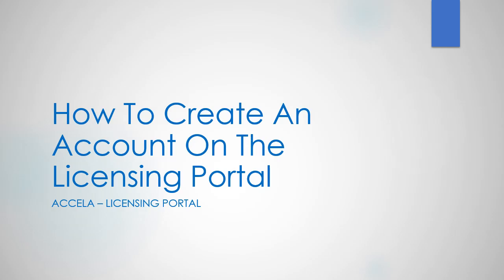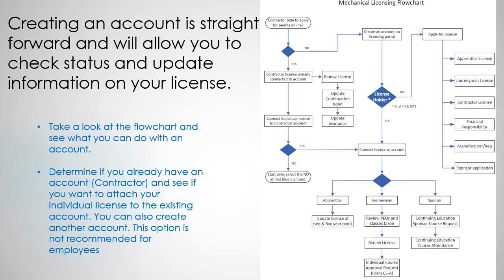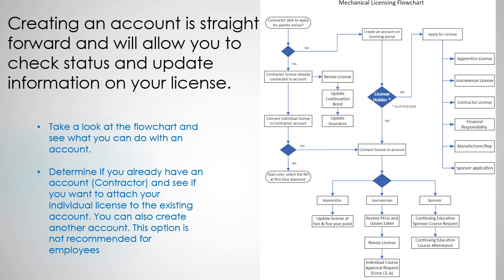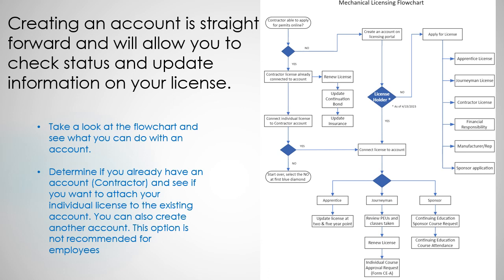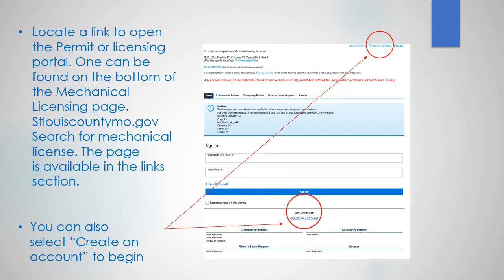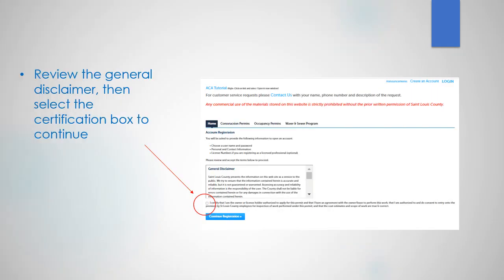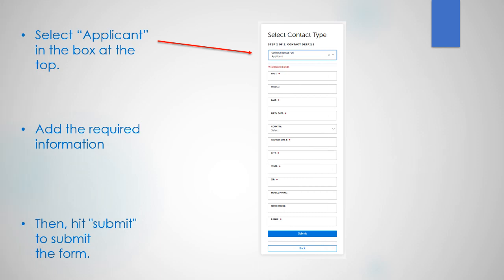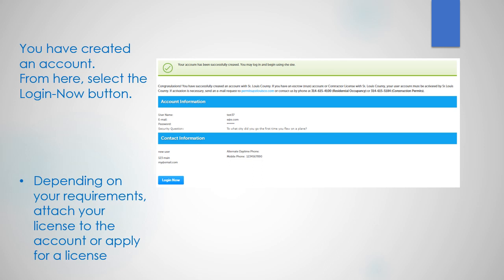Create an account on the licensing portal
This video walks you through the steps of creating an account in the St. Louis County Permitting / Licensing Portal, also known as ACCELA (ACA).